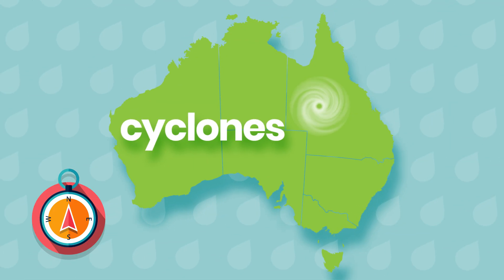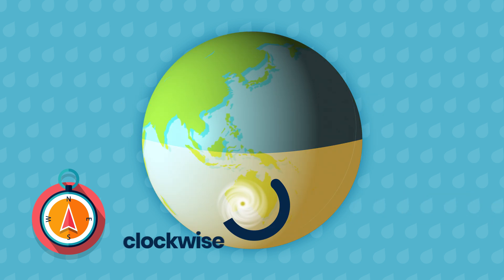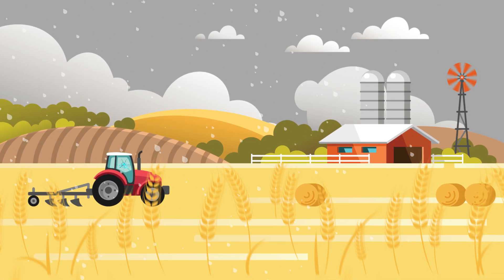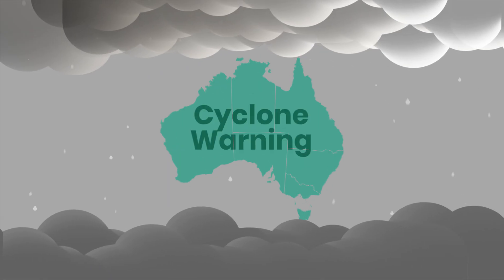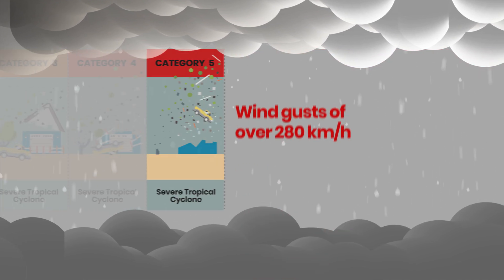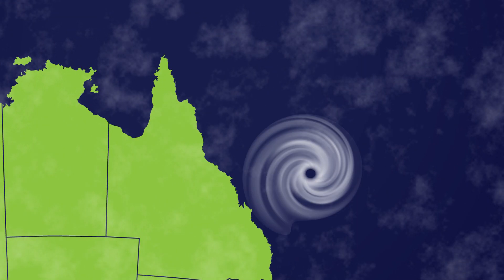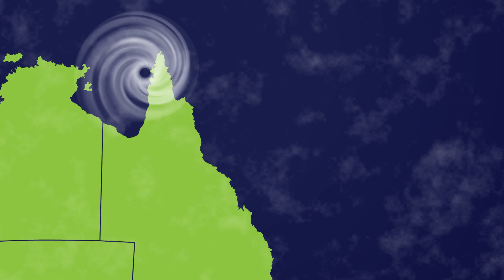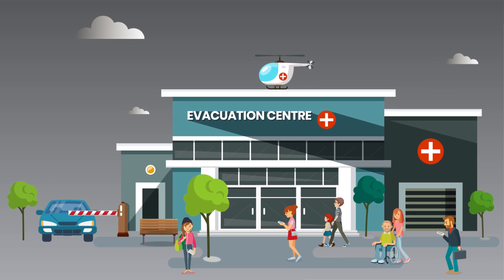Weather On The Go Ep 5: Cyclones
In this episode of Weather On The Go, find out how cyclones are formed and how they are catergorised according to their intensity.